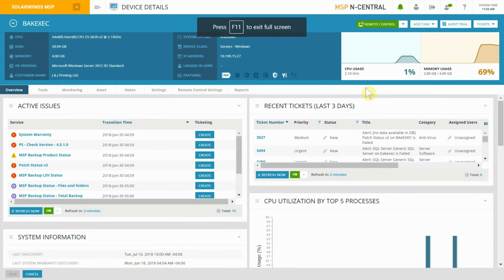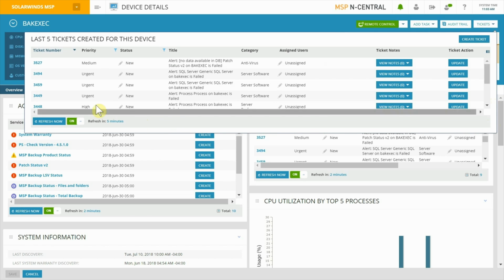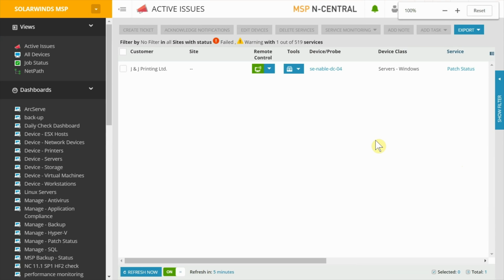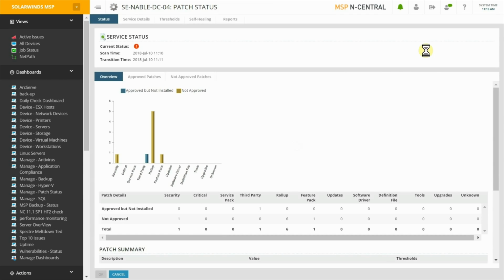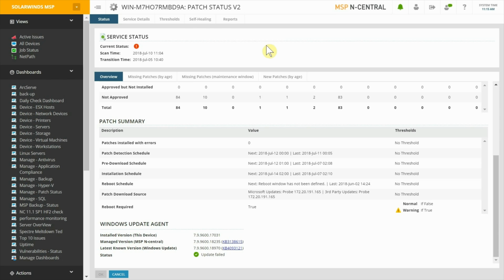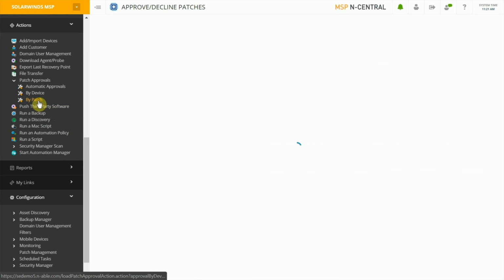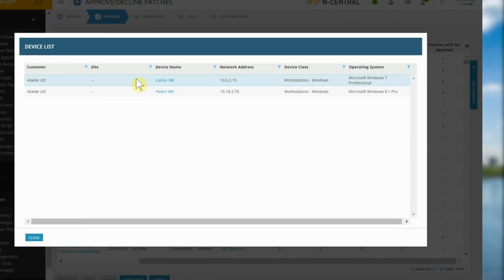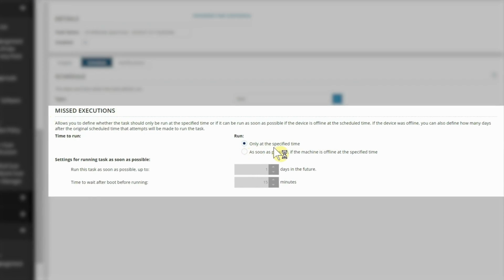PSA, Patch and more | N-Central Release Notes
Join Chris Reid, PM of N-central, and Omar Kahiel, PMM of N-central as they discuss the new features available in N-central.